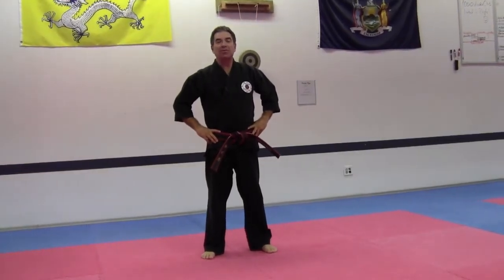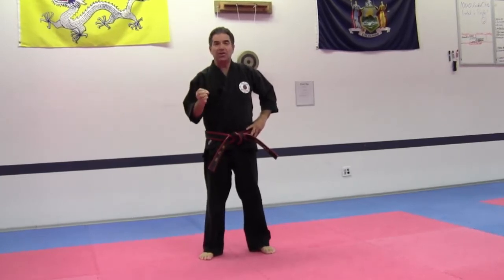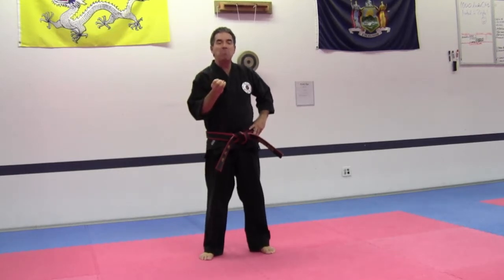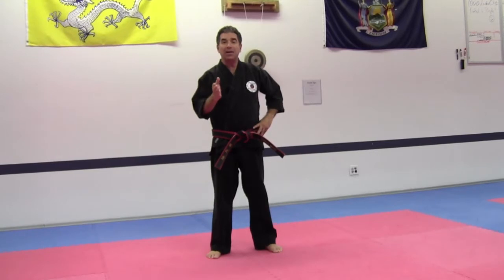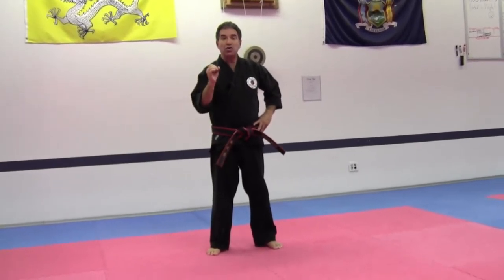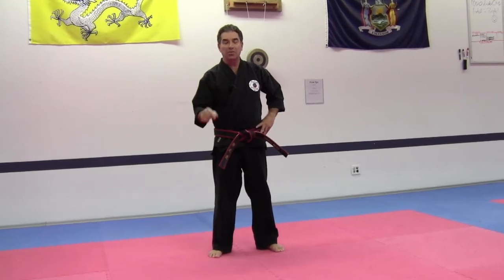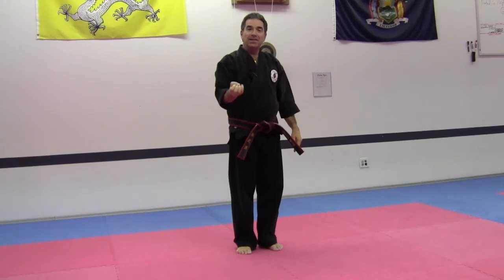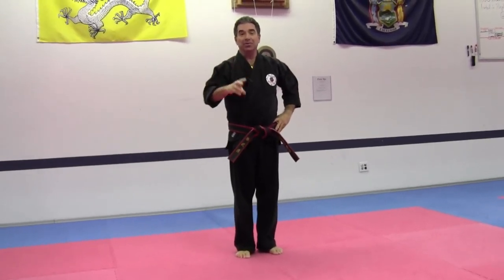E Ship Sa Dan Khum Weh Gung Pal Gwe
Connection to universal energy